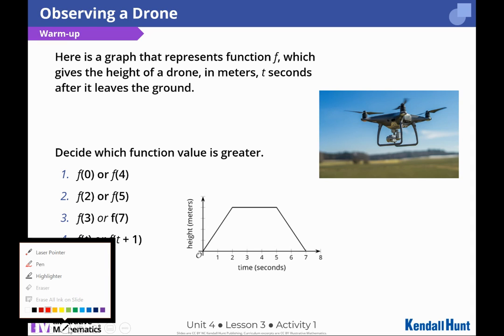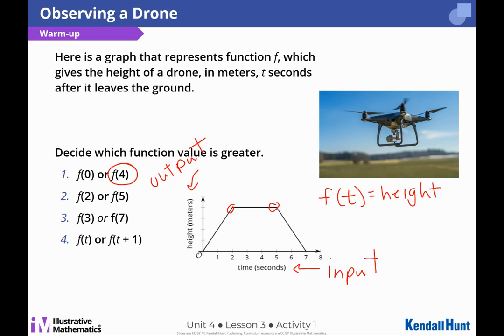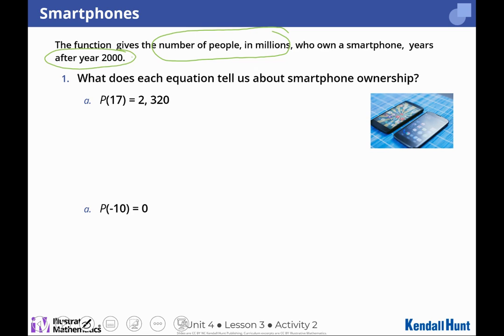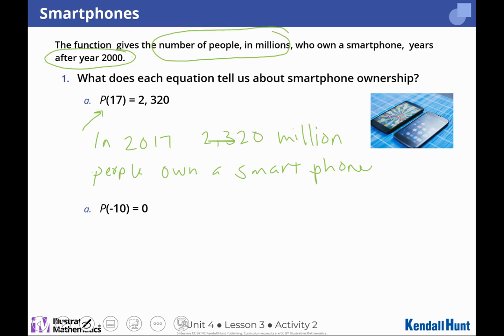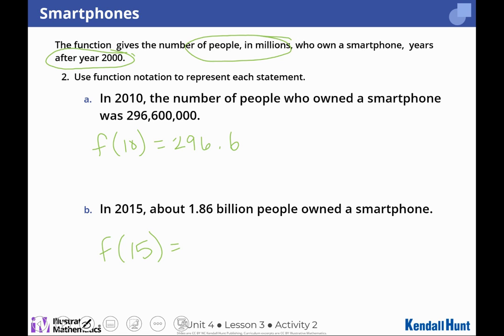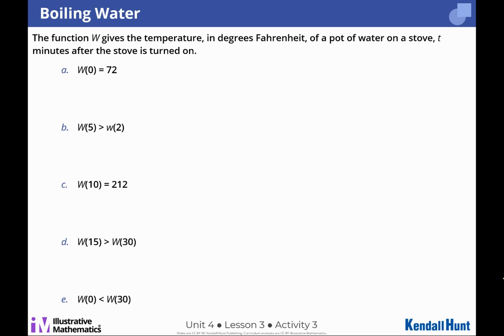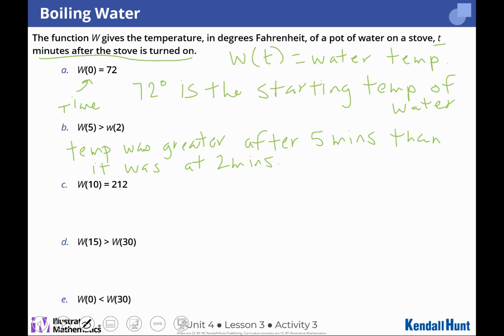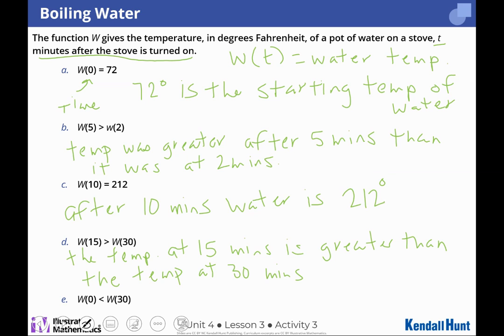A1 Unit 4 Lesson 3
Lesson recap video